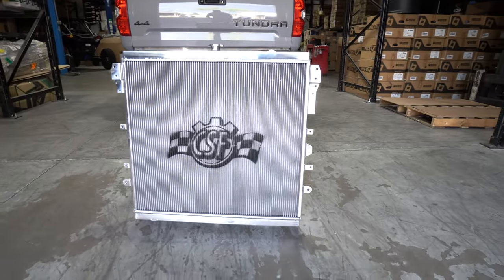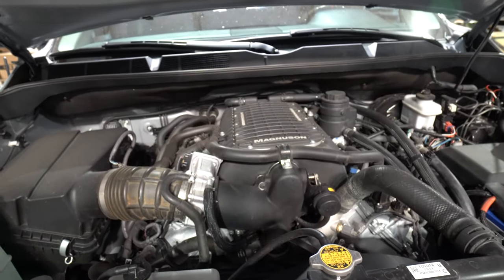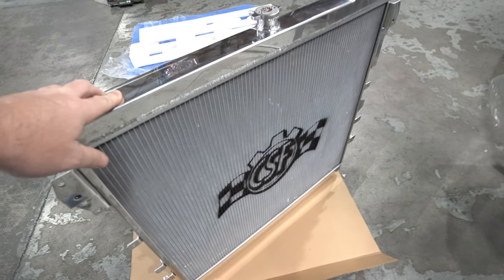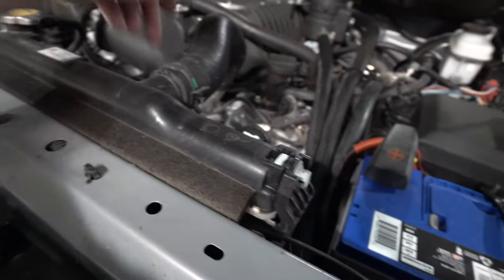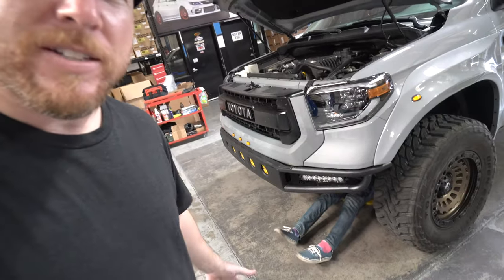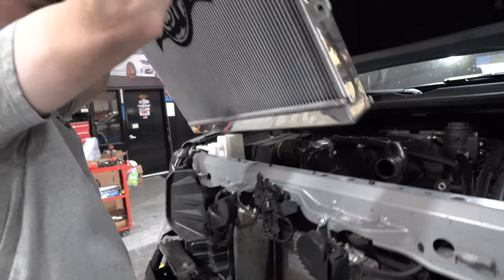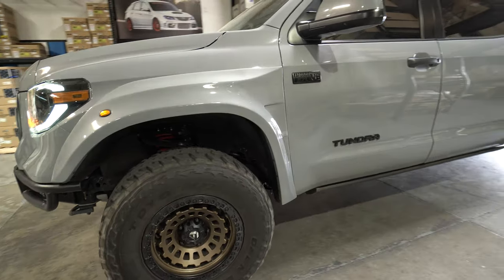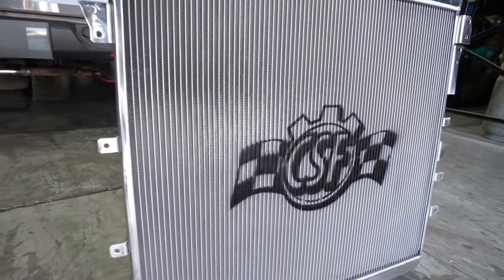Our Supercharged Toyota Tundra gets COOL New Upgrade From CSF Radiators!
See more about this CSF Radiator Featured in the video

While superchargers are a great way to increase power, but they have one major flaw: heat. Thermal efficiency is inherent challenge for any supercharged engine, including our own Project Tundra. Many modern engines have great cooling efficiency in stock form, but more power means more heat. We decided it was time to give our a Tundra a much need cooling upgrade, so we turned to CSF Radiators.

CSF is well known for producing some of the best aftermarket intercoolers, radiators, heat exchangers, and oil coolers. For our Tundra, we chose their 2-row radiator. Compared to stock, CSF's radiator is 10mm thicker, has twice as many rows, and uses CSF's special B-tube technology. On top of that, the fins are ultra efficient and provide much better cooling efficiency than stock.

The result of CSF's thicker and more efficient design is a massive improvement in cooling. Even more important, CSF's radiator features aluminum end tanks that are much stronger than the OEM plastic end tanks. With stronger end tanks, you can off-road harder without worry of breaking fragile plastic pieces!

OEM vs CSF Radiator Comparison features and specs:

OEM Radiator:
1 row Plastic end tanks/Aluminum Core
32mm inch thick core

CSF Performance Radiator:
2 Row, 42mm Ultra High-Performance Core Featuring CSF’s Exclusive B-Tube Technology
Core Features Ultra-Efficient, 6.5mm Tall Fins with a Multi-Louvered Design for Maximum Surface Area Contact
Individually Leak and Pressure Tested
CNC Machined Mounting Brackets for Superb Fit and Durability
100% All Aluminum TIG-Welded Construction
True “Drop-In-Fit” Requires No Modifications to Install
1 Hour “Mirror Finish” Hand Polish
2 Year Limited Warranty

Visit our online superstore for all types of performance products